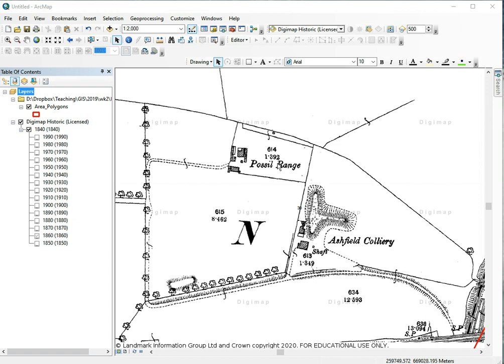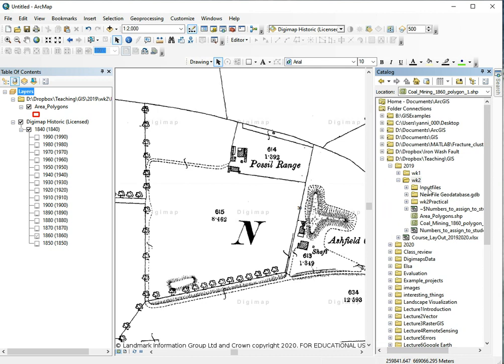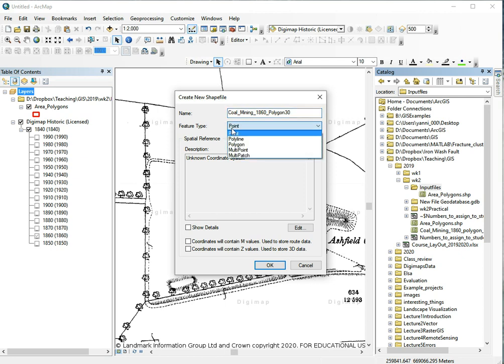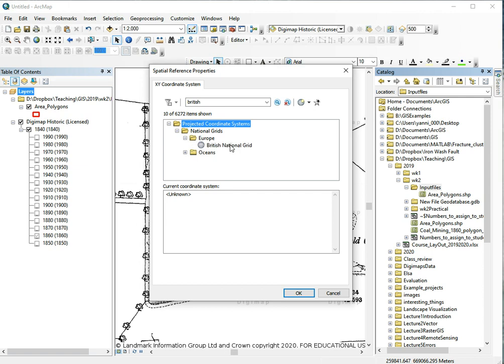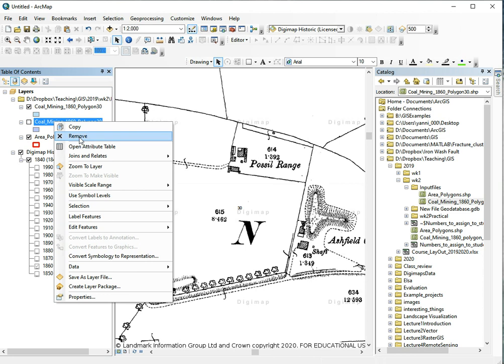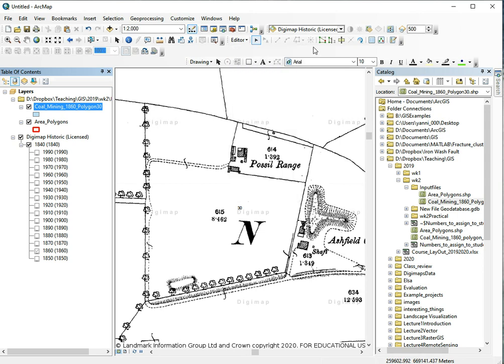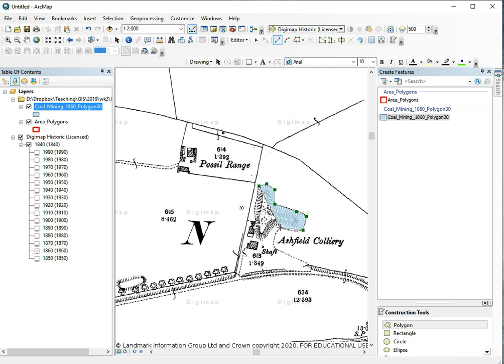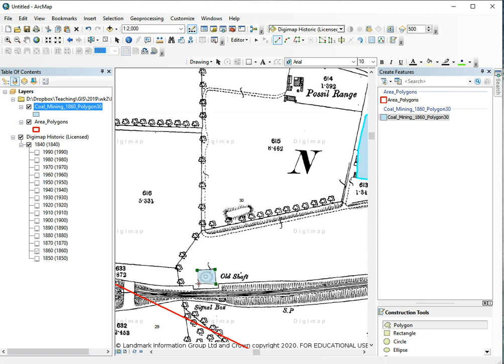ArcGIS Tutorial: WK2: Adding a shapefile to project and adding features